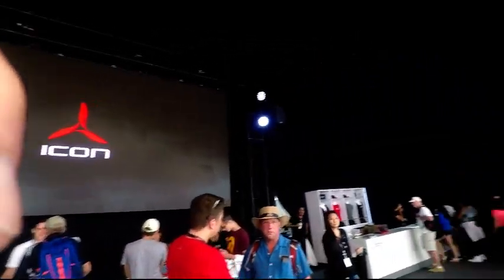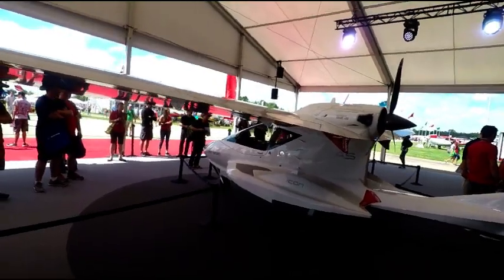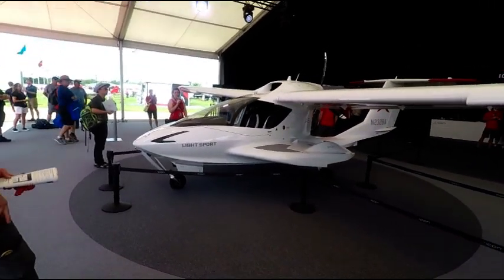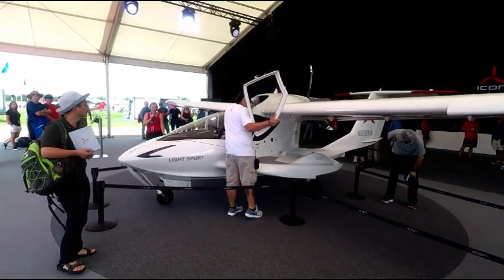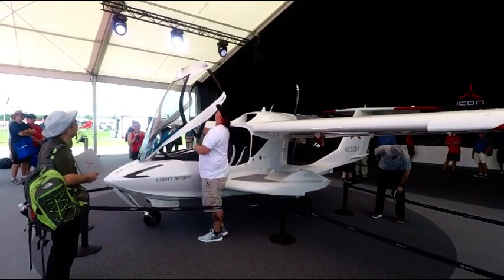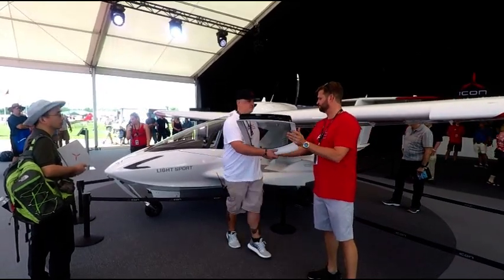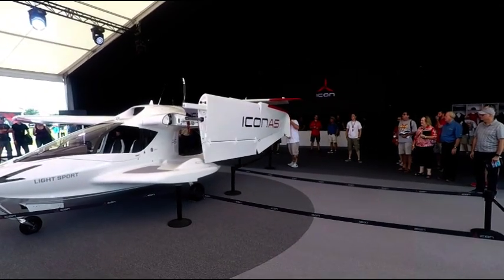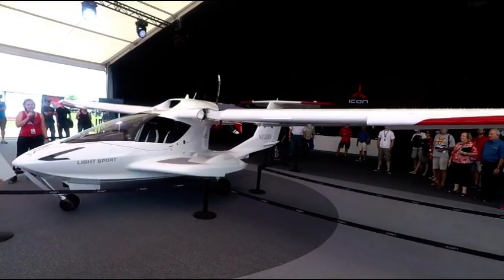Part Two of Day One EAA AirVenture 2017 Oshkosh WI- RVing AA 2017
Continue day one